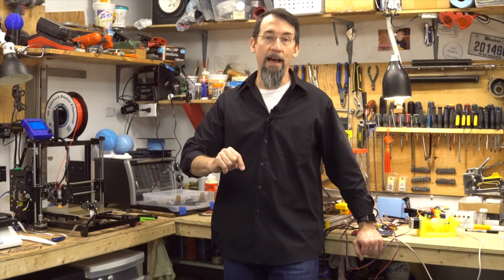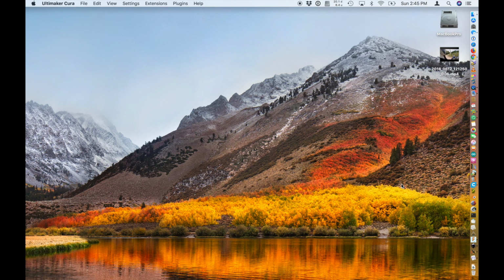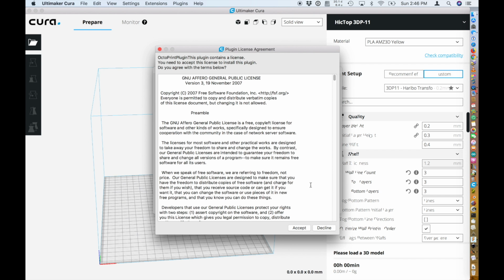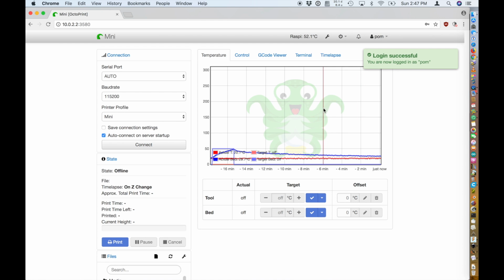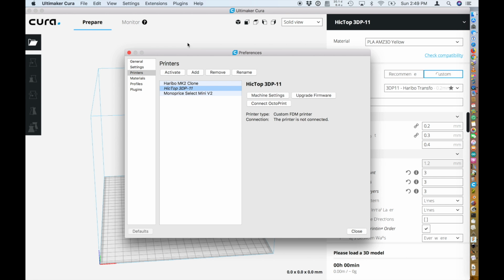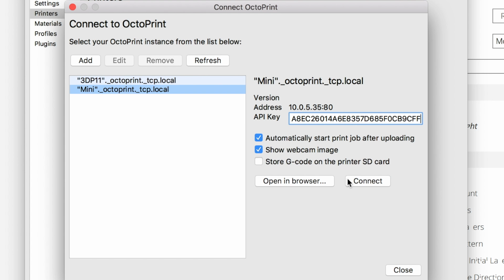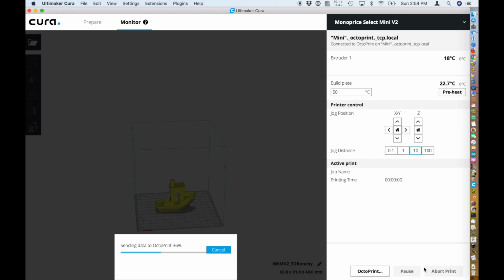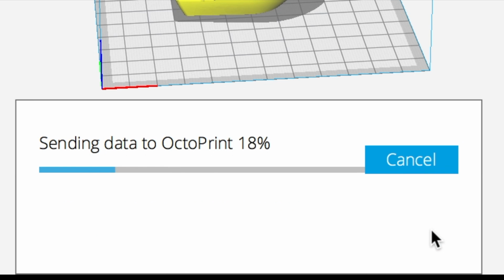Print Directly From Cura to Octoprint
Some of you may have installed OctoPrint to facilitate the printing process,
especially if your printer is not in the same room as your computer.

Do you know you can print directly from Cura to OctoPrint,
you do not have to save a file then upload it to OctoPrint, you can do it in one sweep.

My gear :
Amazon US (Commissions Earned):
Filament used PETG MG Chemicals 3D Printer model 3DP-11-ATL
3D Printer Monoprice Select Mini V2
Camera Sony A6300
Sigma Lens 30mm F1.4
Neewer 7" Field Monitor
Neewer Accessories
SanDisk Extreme 64GB SDXC UHS-I Card
Manfrotto Compact Tripod
IMDEN Omnidirectional Condenser Lavalier Microphone
Flush cutter
Deburring tool (brim cutter)
Long Nose Pliers

Amazon Canada (Commissions Earned):
Filament used PETG MG Chemicals
3D Printer model 3DP-11-ATL
3D Printer Monoprice Select Mini V2
Camera Sony A6300 Kit
Neewer Accessories
Manfrotto Compact Tripod
Flush cutter
Deburring tool (rim cutter)
Long Nose Pliers

Hi, I'm Frank my channel is all about 3D printing. I can't get enough of my  3D printer. I make everything and anything out of 3D filament (PLA, PETG and more). As I say a printer that is not printing is a missed opportunity.

I'll be doing electronics, mechanics, computer engineering, DIY, reviews and tutorials.

I update twice a week on Tuesday and Saturdays.